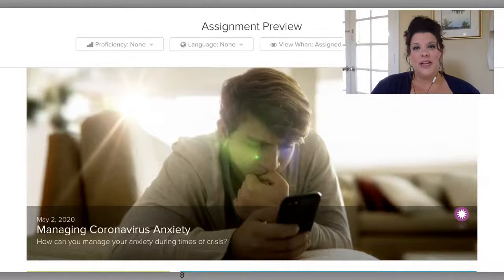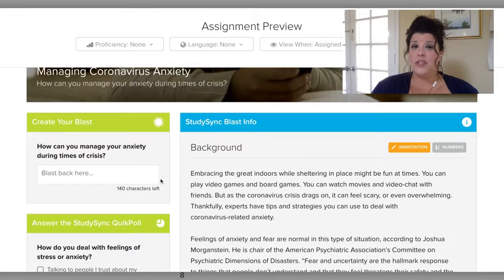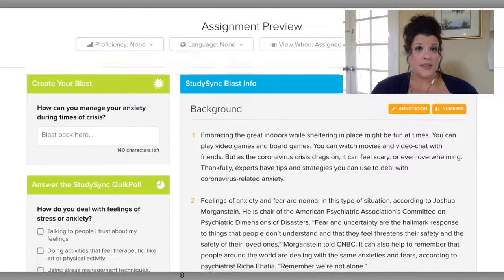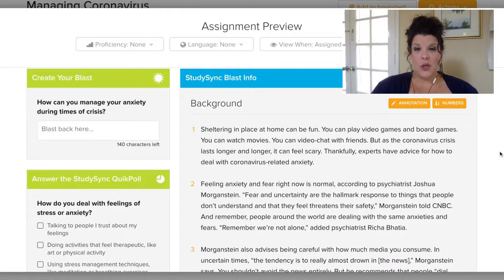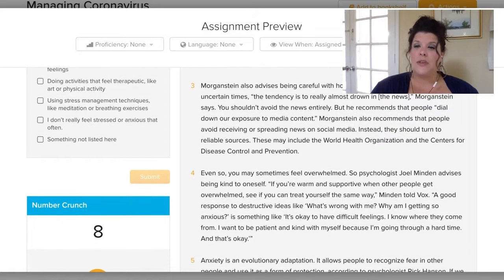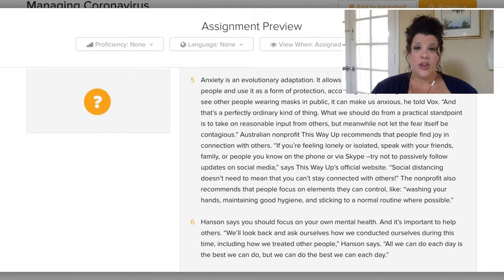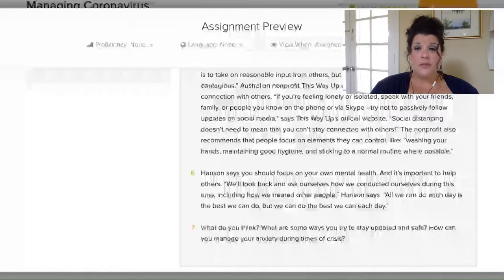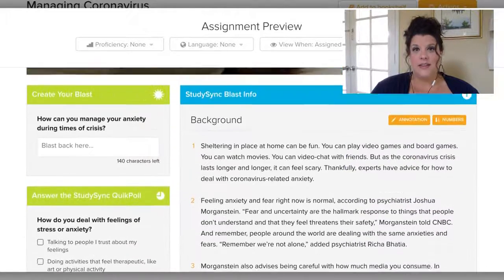Week One: Managing Coronavirus Anxiety